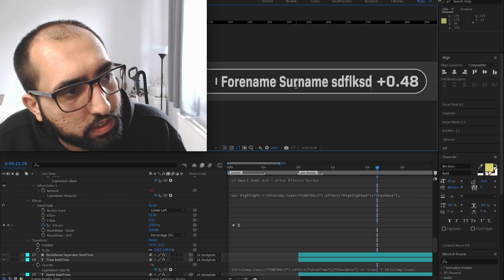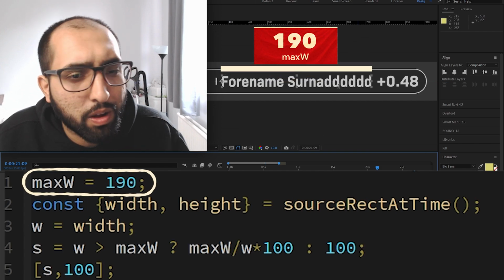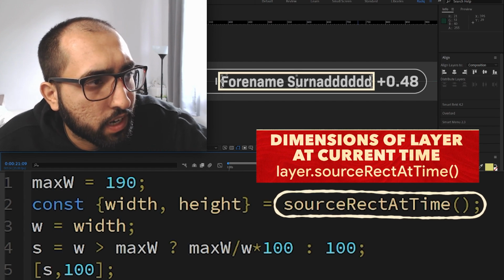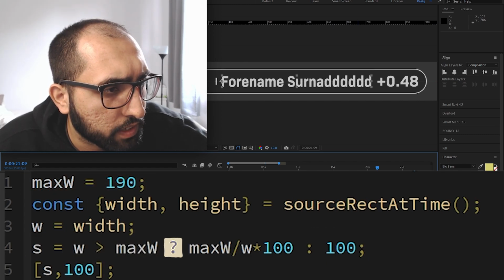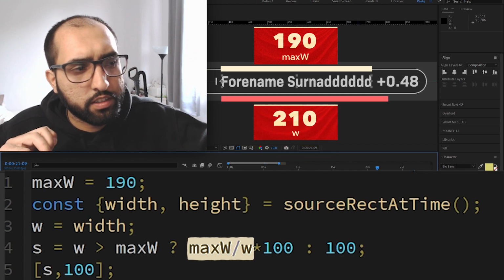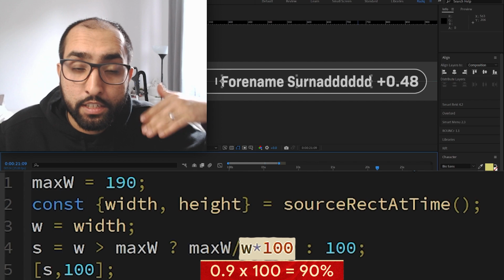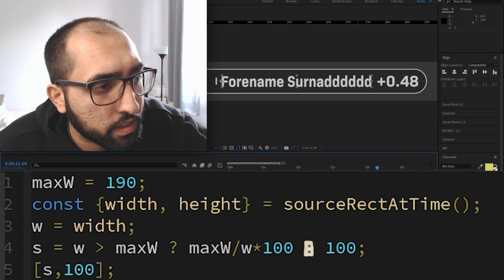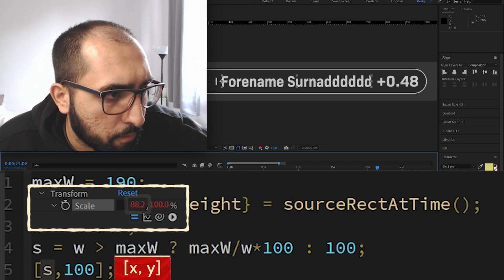Auto-Scale Text Width Like a Pro in After Effects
Here's a quick showcase of how a simple if statement can help your workflow and save a lot of time and faffing around.